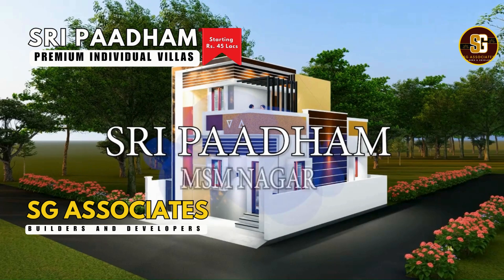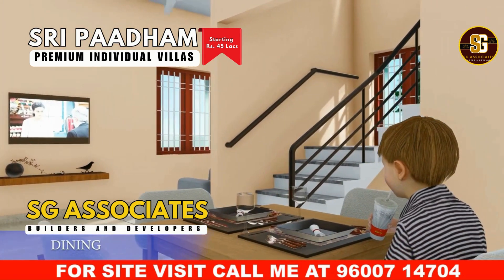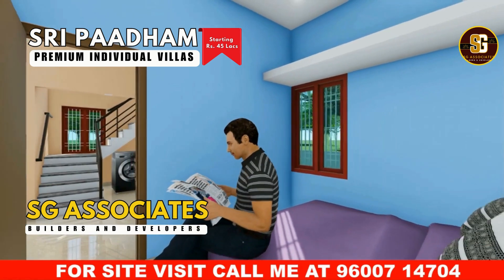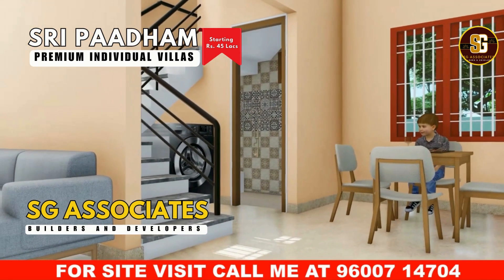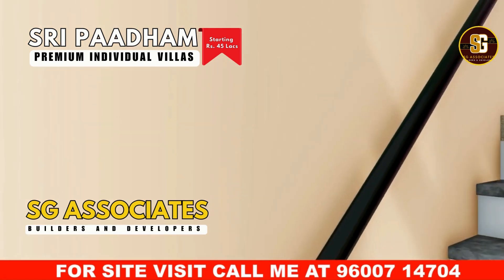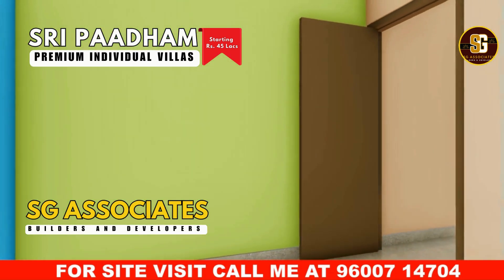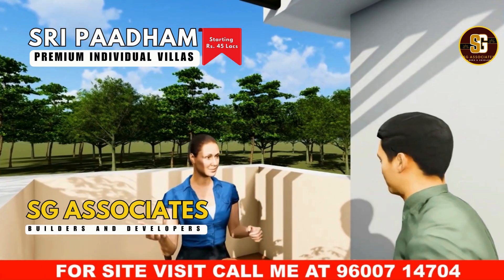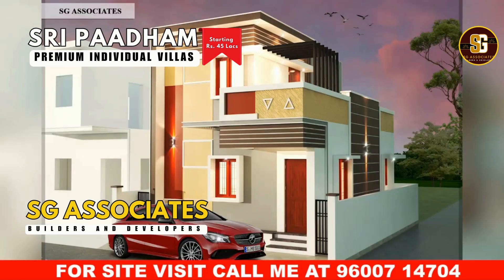2BHK DUPLEX Model Independent Houses for sale in Kumbakonam | SG Associates Builders and Developers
2BHK DUPLEX Model Independent Duplex Homes in Kumbakonam for Sale and Occupation starting Just Rs. 45 lacs onwards.

Introducing Sri Paadham, an exceptional residential project developed by SG Associates at MSM Nagar, Kumbakonam, Tanjore District, Tamil Nadu. This prime location offers meticulously designed 2 BHK houses with outstanding connectivity through various transportation modes. Situated near the revered Uppiliappan Temple and Navagraha Rahu Temple (Rahu Stalam) in Thirunaageswaram, this project is set in a posh locality with convenient access to all essential amenities.

These thoughtfully designed duplex houses are built to ensure comfort, safety, and elegance. Each home features 2 bedrooms, a spacious hall, living room, kitchen, and 2 Western-style toilets, complemented by an indoor staircase. Constructed with durable Red Bricks and fully Vastu compliant (with North/East entrances), these houses offer well-ventilated rooms with windows on all sides and vitrified tile flooring.

Key Features:
DTCP Approval for Land & LPA Approval for House
Fully Equipped Kitchen: Includes lofts, shelves, and a granite countertop
Independent Septic Tank and Overhead Water Tank
Private Terrace and 2 Wheeler Parking/Open Shared Car Parking
Additional features available (optional and charged separately):

Planning Permission Approval
Latest Elevation Design
Ready-Made Compound Wall with Grill Gate
24-Hour Water Facility: Bore with Motor
Roof Garden
Modular Kitchen, Wood Work, Interior Decoration, Electricity Connection with EB Meter

Contact our representatives for detailed builder specifications.

Proximity:
200 meters from Kumbakonam - Thirunageswaram Highway
200 meters from Local Bus Stop
450 meters from Yooga Hanuman Dhayna Temple, Thirunageswaram
1 km from Thirunageswaram Railway Station
2 km from Navagraha Rahu Temple, Thirunageswaram
2 km from Uppiliappan Temple, Thirunageswaram
4 km from Kumbakonam Railway Station

This site is in a well-developing area with all basic amenities nearby, making it a high investment value opportunity.

Experience the blend of functionality and aesthetics at Sri Paadham, where every detail is meticulously crafted to meet your lifestyle needs.

SG Associates: Leading the Way in Construction Excellence in Chennai and Kumbakonam
SG Associates stands as a beacon of quality and reliability in the construction industry, recognized as one of the premier builders in Chennai and Kumbakonam. Known for delivering landmark construction projects at budget-friendly prices, SG Associates has earned its reputation through unwavering commitment to excellence, innovative designs, and superior customer service.

Contact SG Associates
For those seeking top-notch construction services in Chennai and Kumbakonam, SG Associates is the go-to choice. Their extensive experience, coupled with a dedication to quality and customer satisfaction, sets them apart in the industry. Contact SG Associates today to discuss your construction needs and experience the difference that quality and commitment can make.

With SG Associates, your dream project is in capable hands. Experience construction excellence with one of the best builders in Chennai and Kumbakonam.